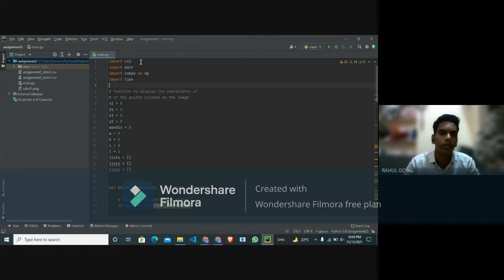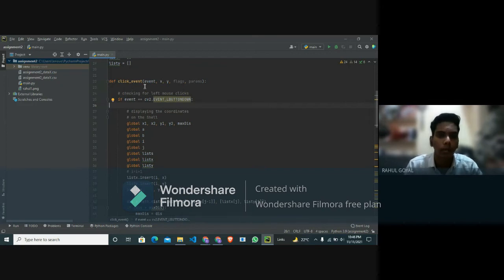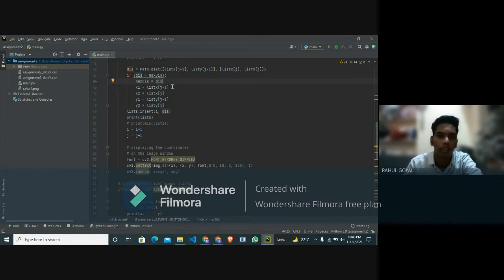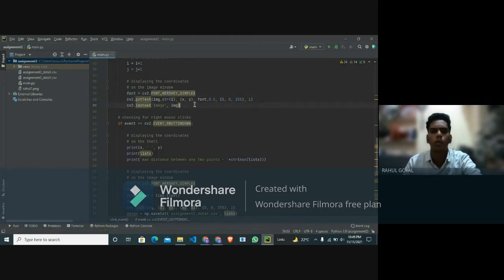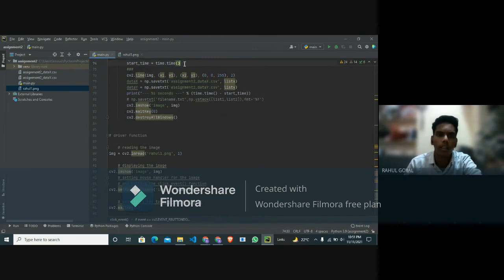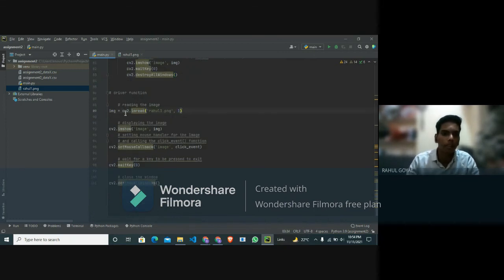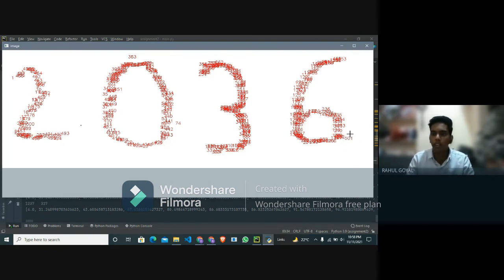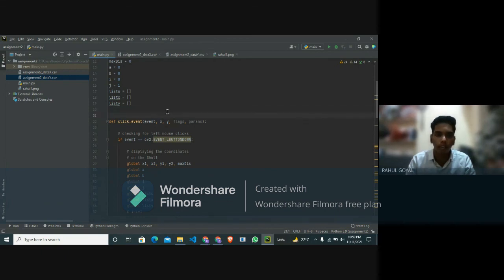Using Opencv mark points and store coordinate in python